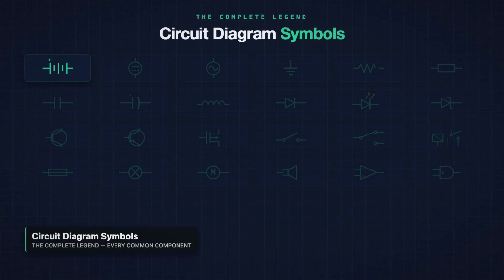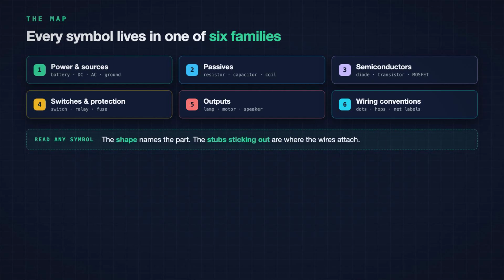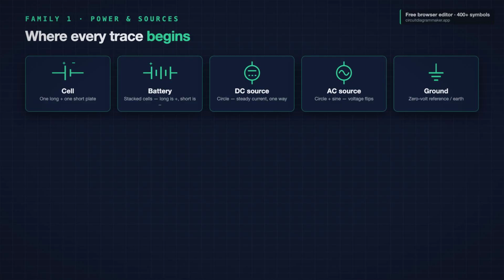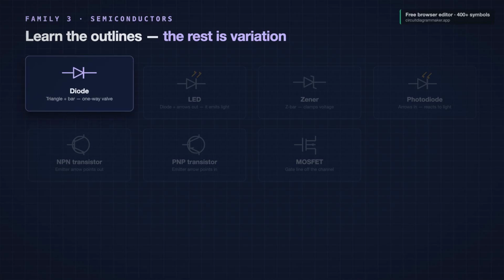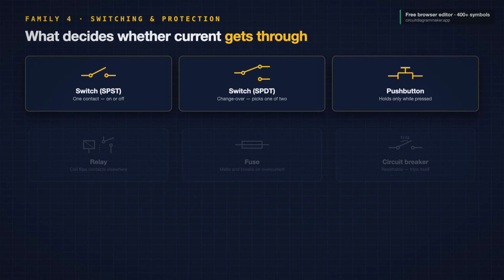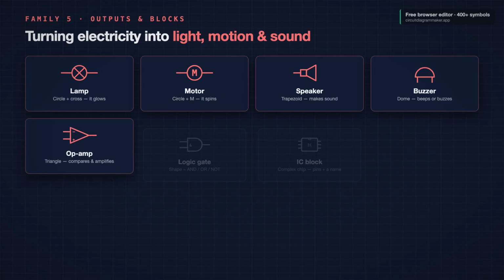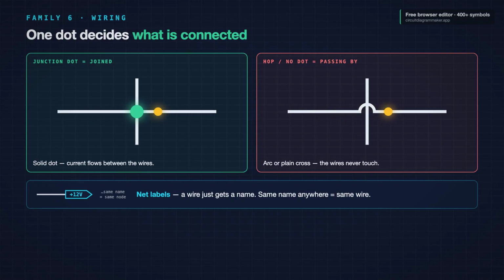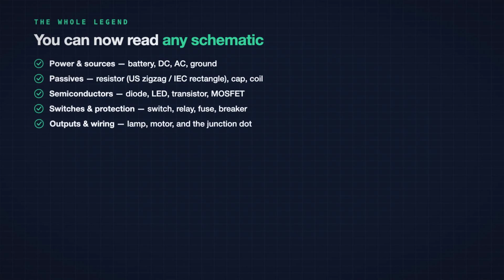Circuit Diagram Symbols Explained (Every Component)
This is the complete circuit diagram symbols reference — every common component symbol, grouped so it actually sticks. Draw and read schematics free in your browser

Most symbol guides throw a hundred pictures at you in no order. This one groups them into six families you can hold in your head. Power and sources: the battery and cell, the DC and AC sources, and ground. Passives: the resistor in both its US zigzag and IEC rectangle forms, the potentiometer, the polarised and non-polarised capacitor, and the inductor. Semiconductors: the diode, the LED, the Zener, the photodiode, the NPN and PNP transistors, and the MOSFET. Switches and protection: SPST and SPDT switches, the pushbutton, the relay, the fuse, and the circuit breaker. Outputs: the lamp, the motor, the speaker, the buzzer, the op-amp, logic gates, and the plain IC block. Then the wiring conventions that decide what is actually connected.

Two symbols fool almost everyone, so each gets its own beat. The resistor is drawn as an American zigzag in US schematics and as a plain IEC rectangle in European ones — same part, two pictures. And a wire crossing means nothing until you check for the junction dot: a solid dot means the wires are joined, while a hop or a plain crossover means they pass by untouched. Learn those two, and you stop misreading circuits.

Learn the circuit diagram symbols for every common component here, then go find them in the real thing. Everything on screen is drawn in CircuitDiagramMaker, a free browser editor with a searchable library of over four hundred symbols. Master these shapes and any schematic, anywhere, becomes readable.

— Chapters —
0:00 Circuit diagram symbols: the whole grid at a glance
0:44 The six symbol families (and how to read any symbol)
1:31 The full searchable symbol chart — free
1:50 Power & sources: battery, cell, DC, AC, ground
2:44 Passives: resistor (US vs IEC), pot, capacitor, inductor
3:51 Semiconductors: diode, LED, Zener, transistor, MOSFET
5:01 Switches & protection: SPST, SPDT, relay, fuse, breaker
6:02 Outputs & misc: lamp, motor, speaker, op-amp, logic, IC
7:02 Wiring conventions: junction dots vs hops, net labels
8:10 Every symbol, searchable and free
8:52 Recap — read any schematic